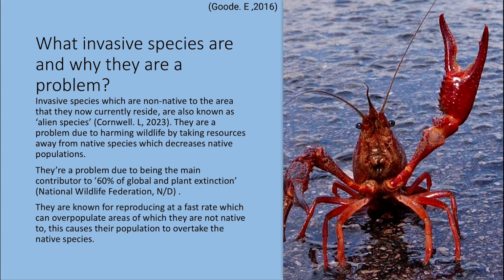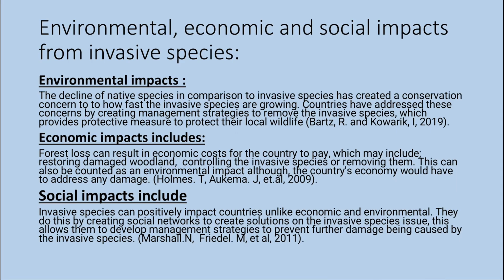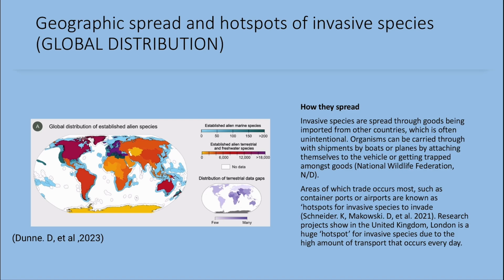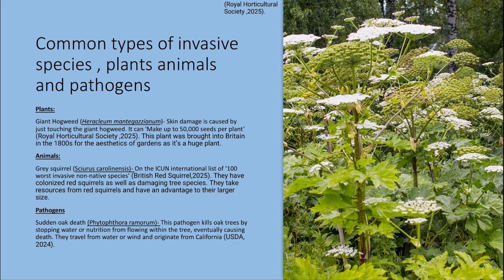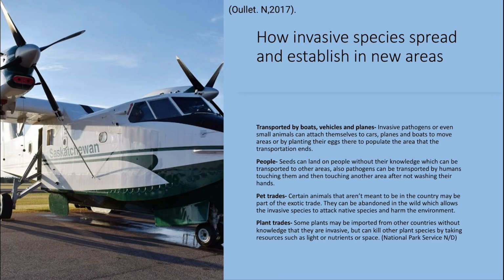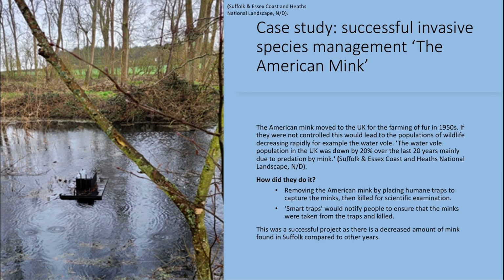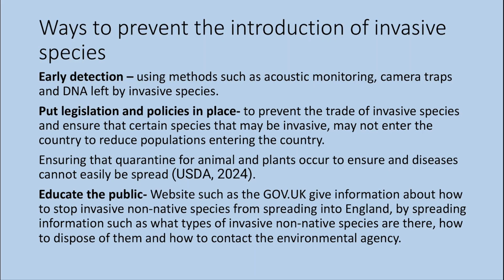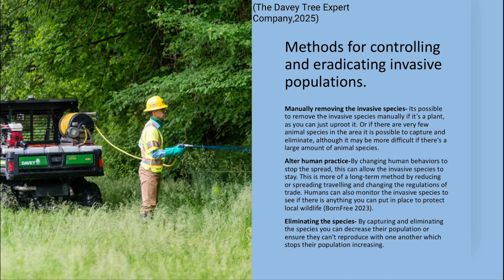HSOC4100 Conservation Skills & Practice Portfolio Task 8- Sophie Fenwick